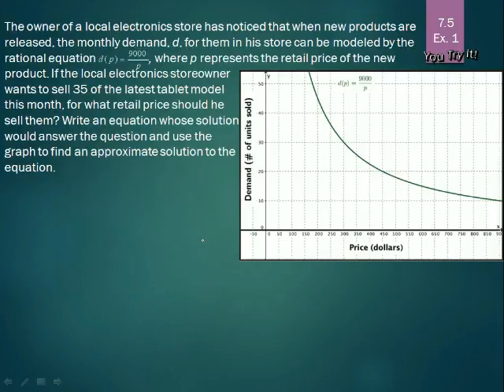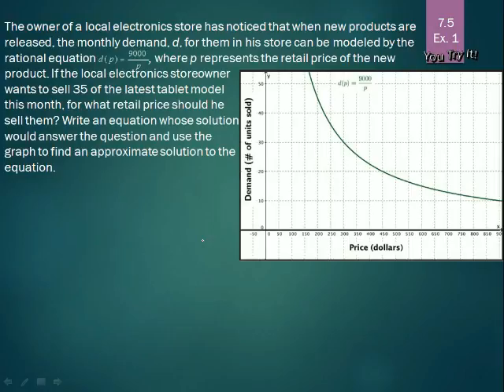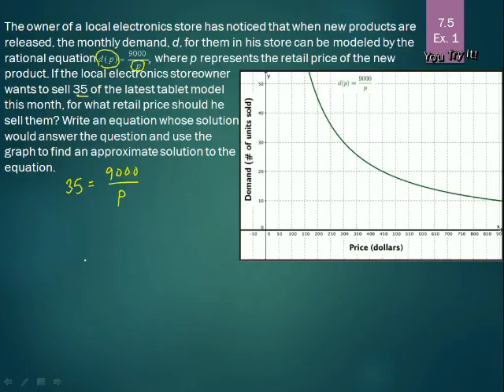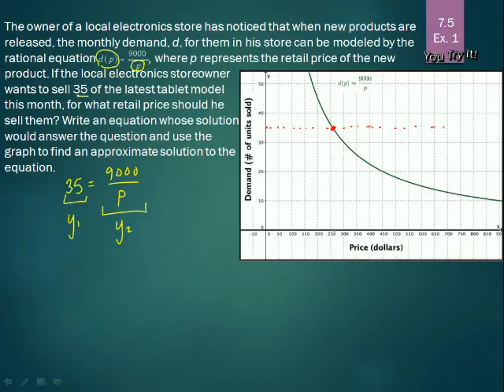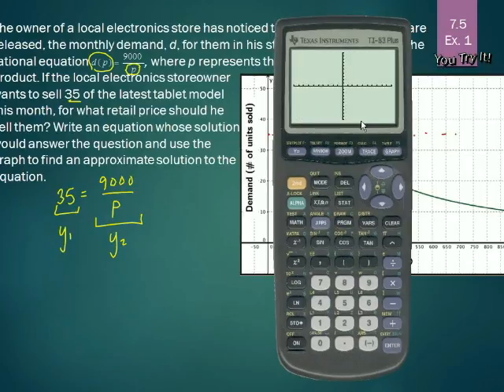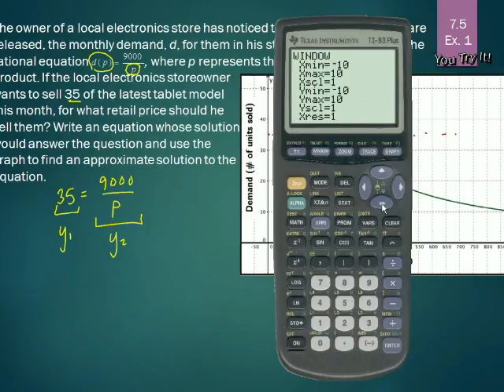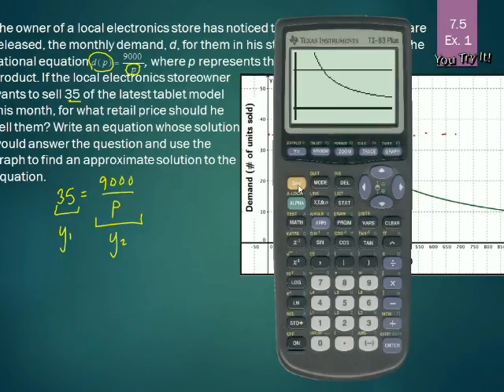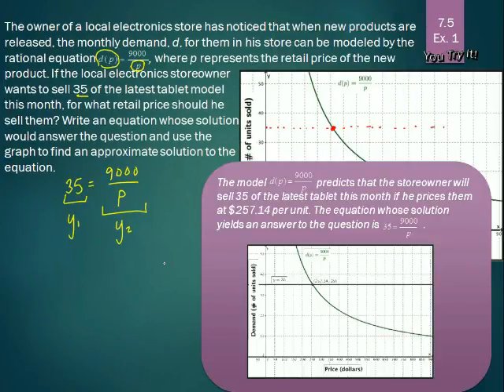7 5 1